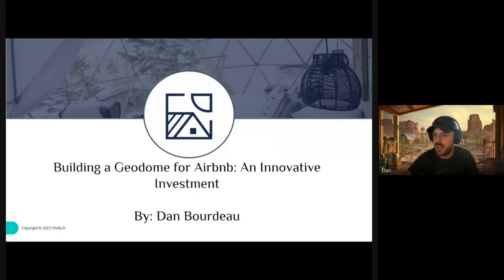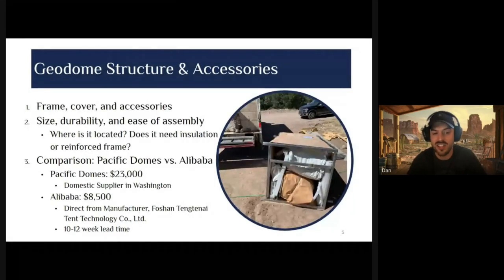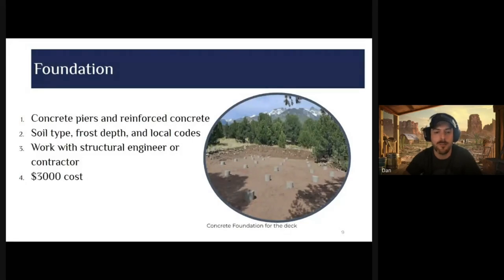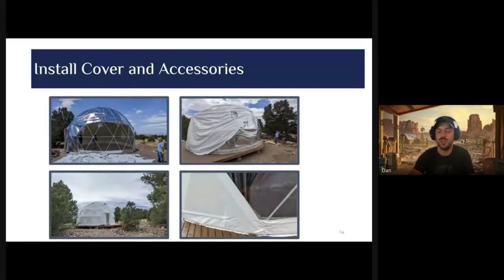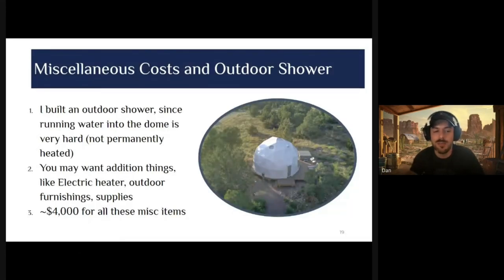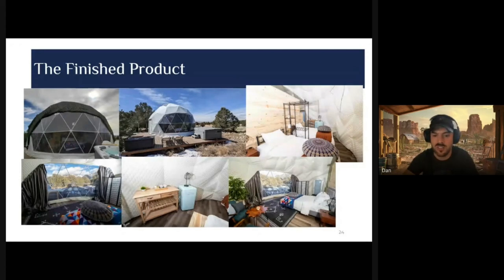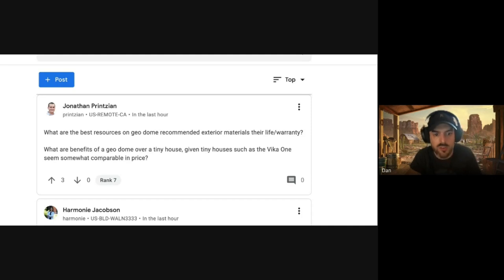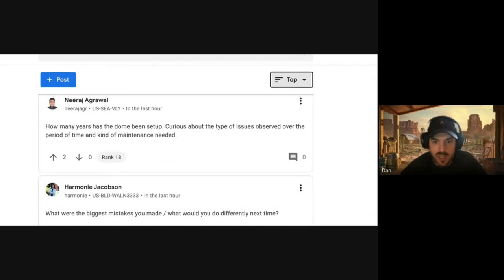🏕️ Building Profitable Airbnb GeoDomes A Session with Xoogler & STR Expert- Dan Bourdeau 🏘️ 2023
🏠 Sign up on AirBnB using my link 🌍

This exciting session is led by Dan Bourdeau, a former Google Quant Analyst, now an accomplished Short Term Rental (STR) Coach. Leveraging his Google expertise, Dan built a successful STR business, including a unique Airbnb GeoDome, which led to his leap from his 9-to-5 job.

In this engaging session, Dan will unveil the process of creating a GeoDome 🌐 - a low-investment, high-revenue vacation rental property. We'll delve into:

● 🏗️ Constructing a GeoDome
● 🗺️ Zoning, maintenance, and marketing
● ❌ Avoidable startup mistakes
● 🏠 Realities and examples of GeoDomes

With his STR Mastermind program and plans for more experiential Airbnbs, Dan brings invaluable insight. Whether you're a beginner or an expert, this talk is your ticket to understanding high-return Airbnb structures.